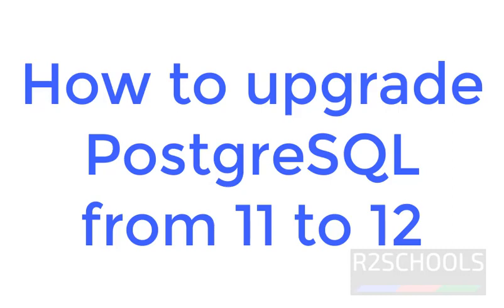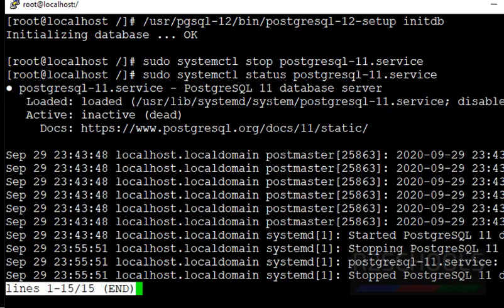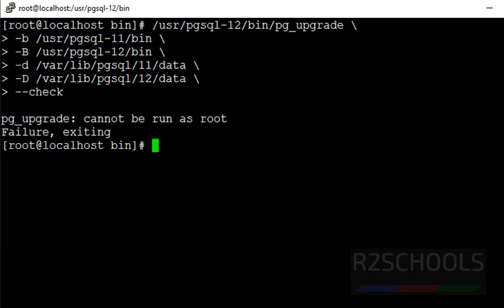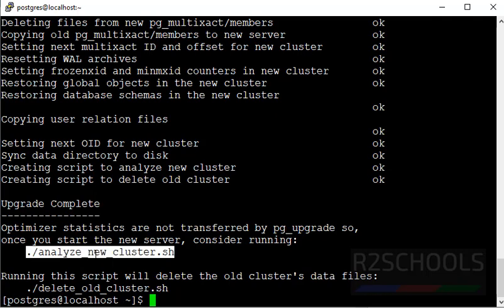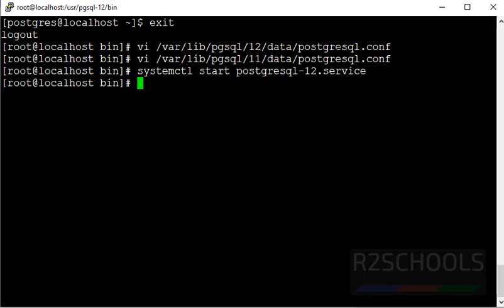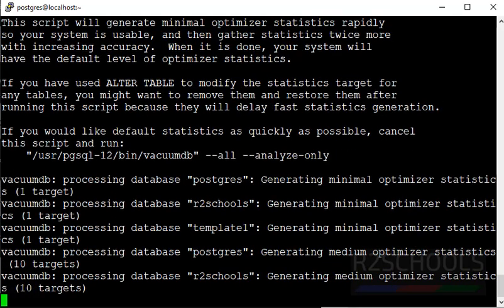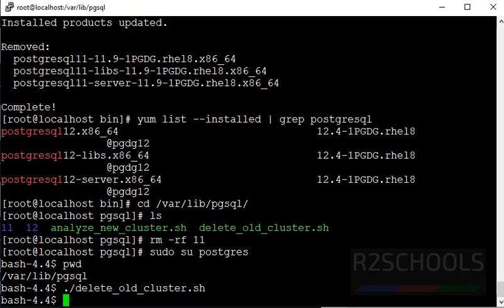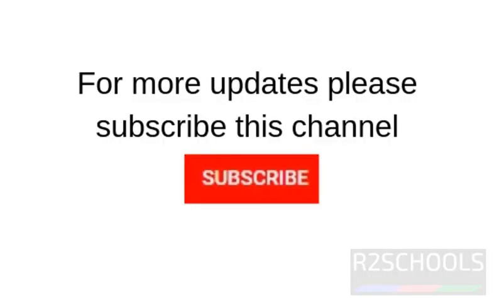38. PostgreSQL DBA: How to upgrade PostgreSQL from 11 to 12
In this video, we have explained How to upgrade PostgreSQL from 11 to 12 on CentOS or Redhat.

PostgreSQL Tutorials,
How to upgrade PostgreSQL 11 to 12 on CentOS,
How to upgrade PostgreSQL 11 to 12,
PostgreSQL upgradation step by step,
PostgreSQL upgrade from 11 to 12,
How to upgrade PostgreSQL 10 to 11 on Redhat,
PostgreSQL upgrade steps,
How to upgrade postgresql from 11 to 12,
How to Perform Upgrade Using pg_upgrade in PostgreSQL,
Upgrade PostgreSQL,
Upgrade PostgreSQL 11 to 12,
PostgreSQL Upgradation to 12,
PostgreSQL DBA Tutorials,
PostgreSQL Upgrade Tutorial,